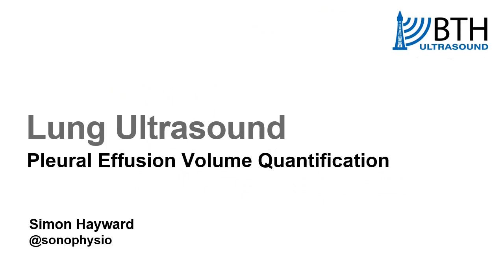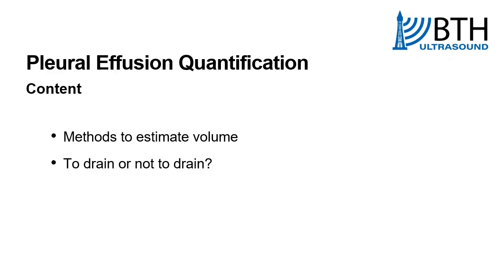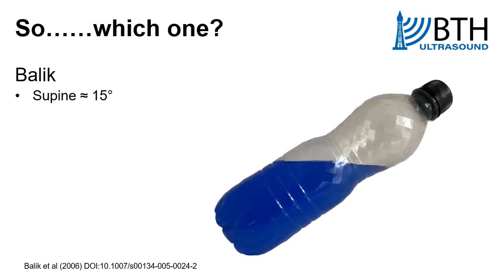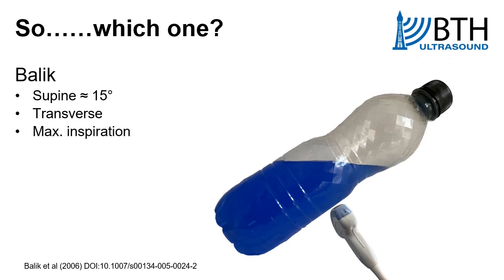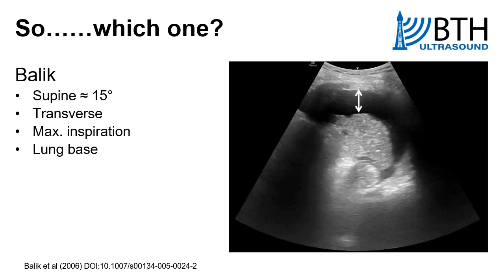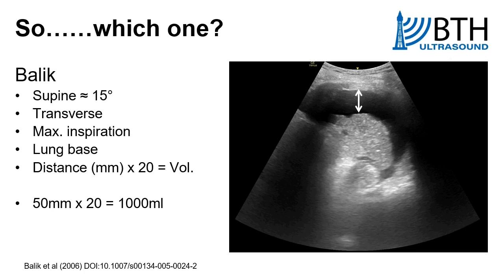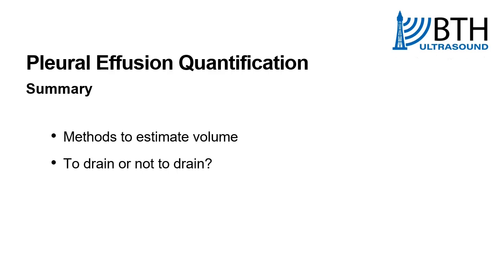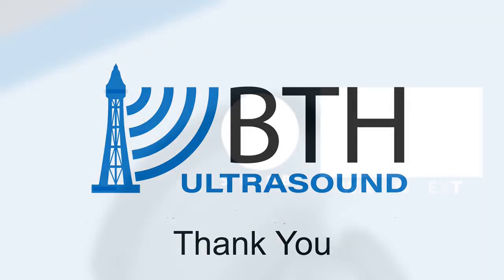BTH Ultrasound - Lung Ultrasound Pleural Effusion Volume Quantification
Welcome to our Blackpool Teaching Hospital Ultrasound video lecture.
This time we're discussing how to quantify the volume of a pleural effusion.